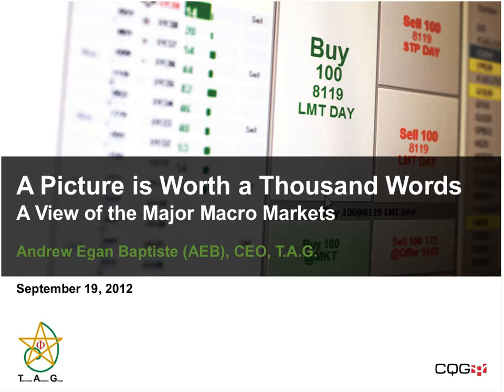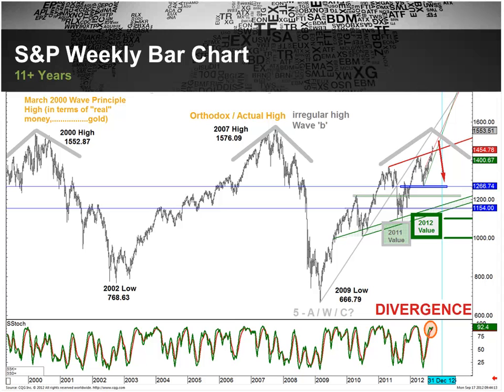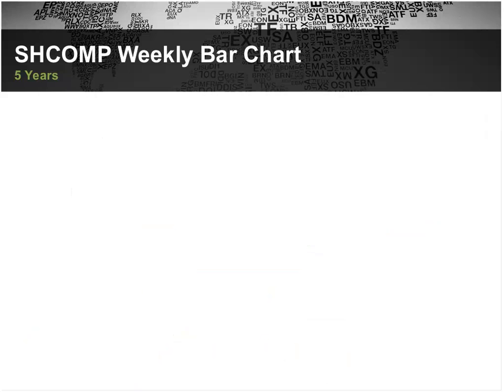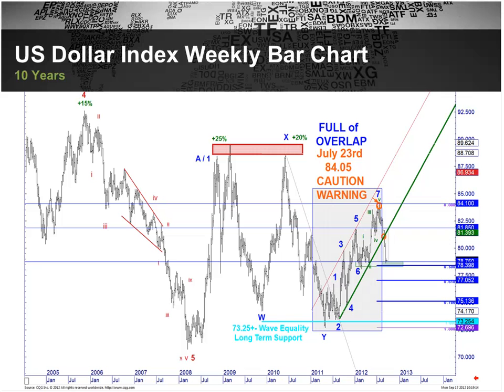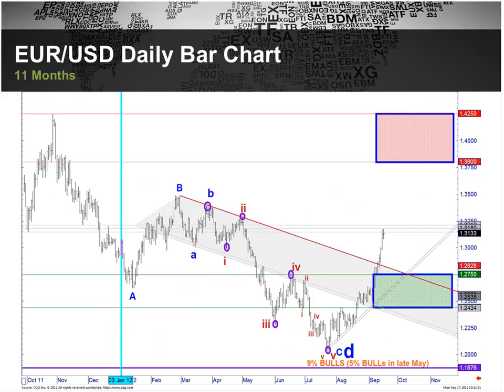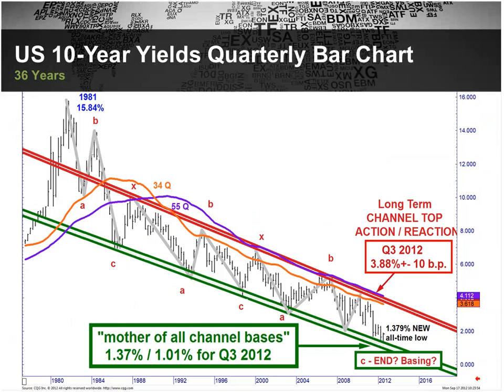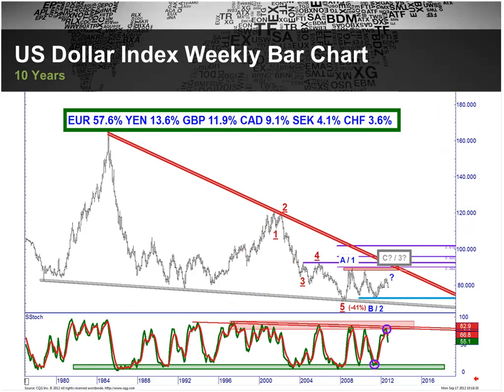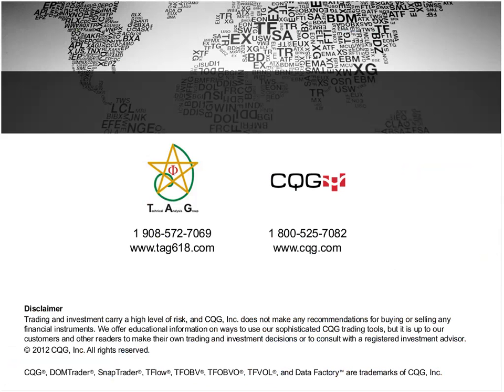A Picture is Worth a Thousand Words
A Few of the Major Macro Markets

Join Andrew Egan Baptiste, CEO of T.A.G., the new and independent Technical Analysis Group, for a detailed webinar on reviewing and forecasting major macro markets.

This webinar looks at the technical perspective, from micro to big-picture time frames, on markets such as the S&P, US 10-year yields, gold, and more.